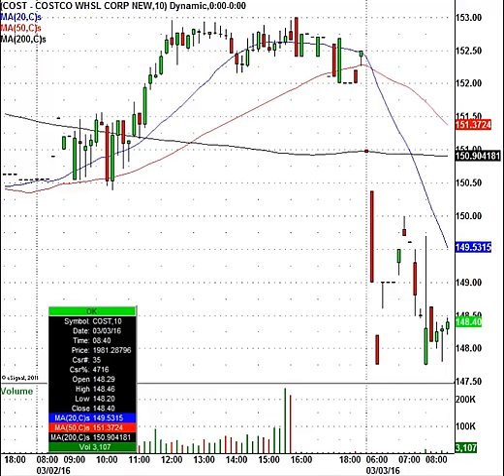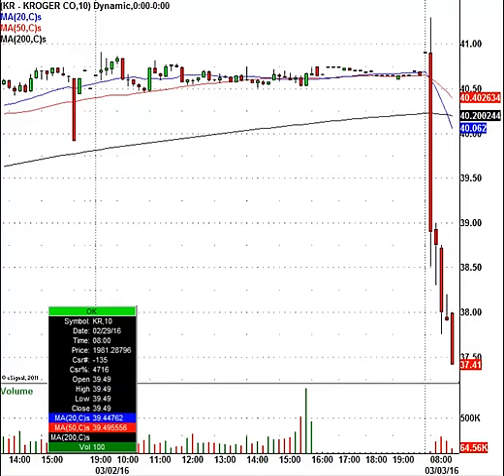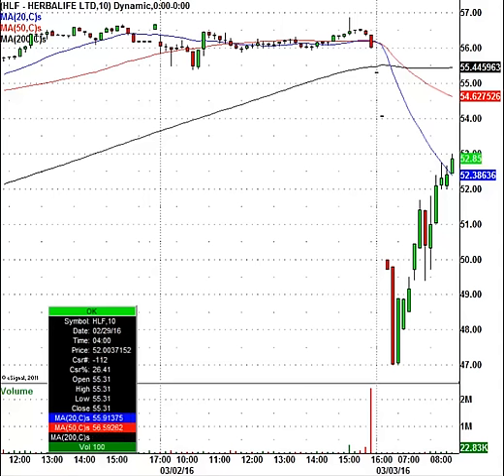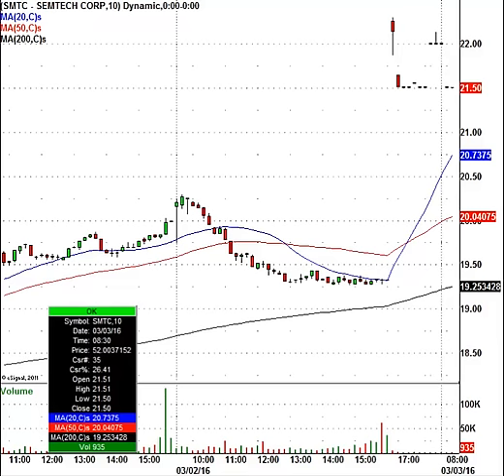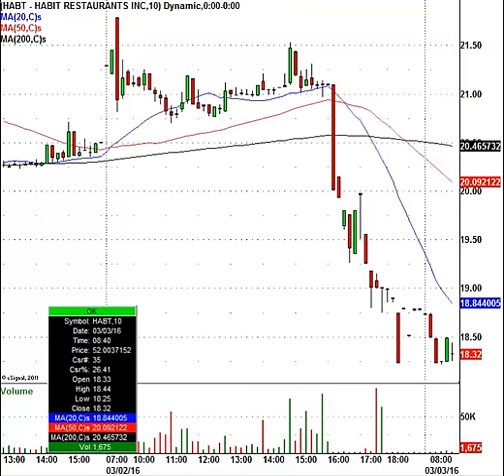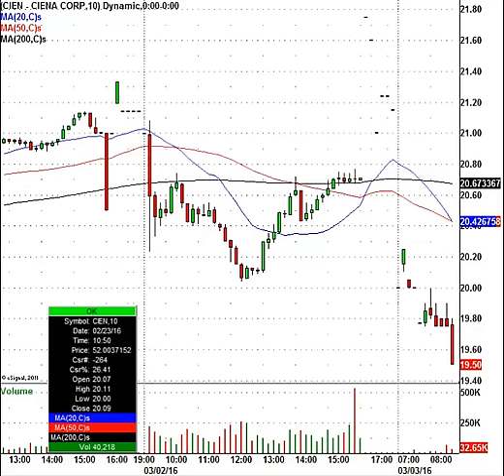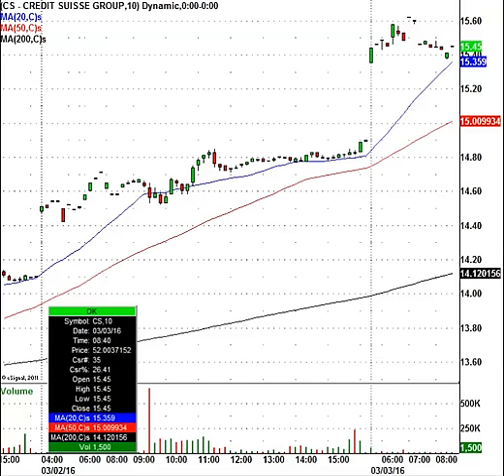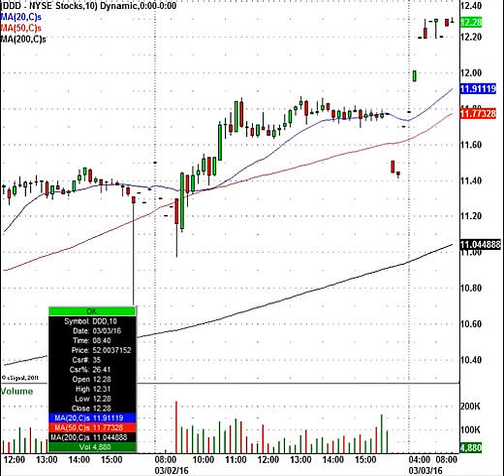Stock Futures Are Flat, But There Are Still Money Making Trades Out Here